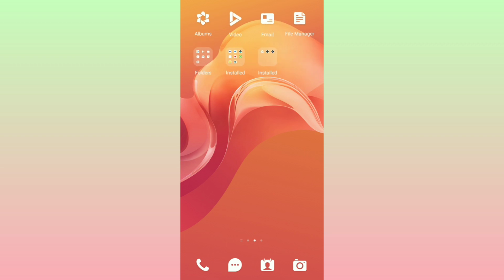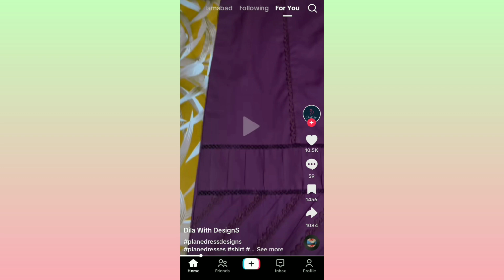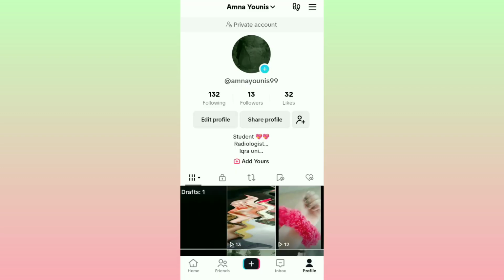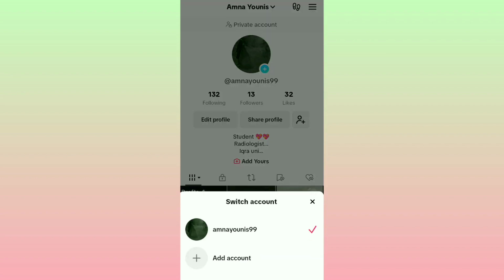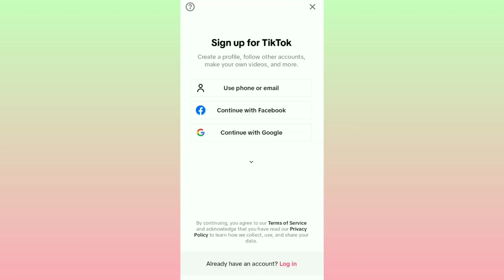How to Add Multiple Accounts on TikTok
Ultimate Guide: Adding Multiple Profiles on TikTok | Switching Between Users | Managing Accounts

In this video, we will show you the step-by-step process of adding multiple accounts on TikTok, allowing you to seamlessly switch between profiles and efficiently manage your accounts. We'll provide a detailed tutorial on how to set up and navigate through different user profiles, making it easier for you to access and manage multiple accounts on the platform.

Queries Solved:
1. How to add multiple accounts on TikTok
2. Switching between TikTok users
3. Managing multiple TikTok profiles